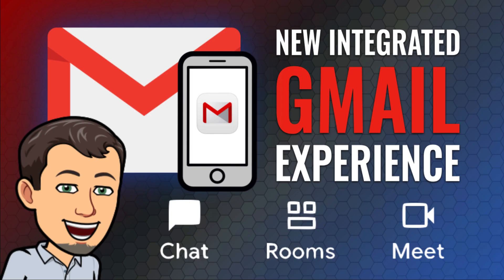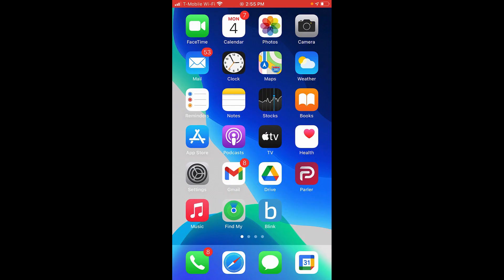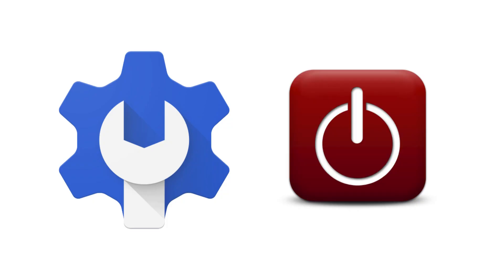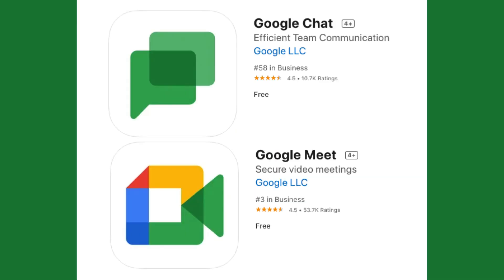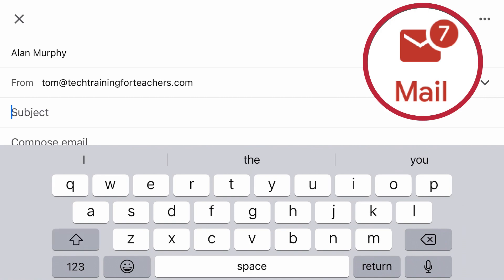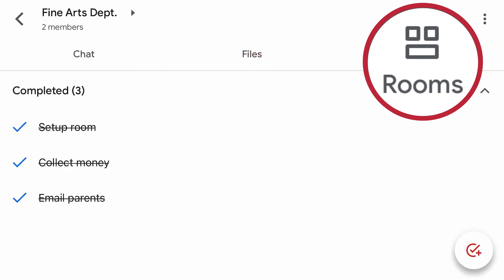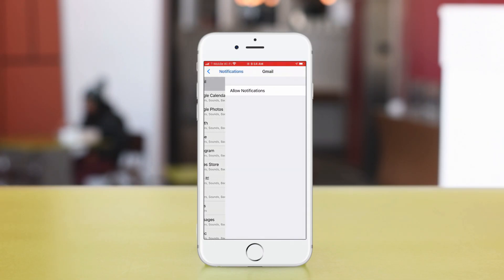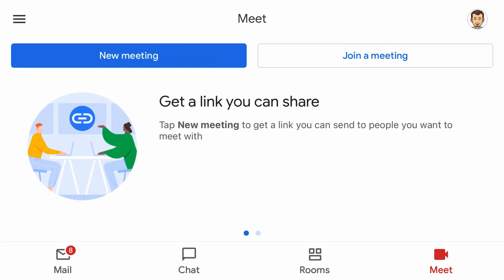New Gmail Meet & Chat Integration - NEW 2021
In this video we take a quick look at the new integrated features of Gmail including Chat & Meet.

*IMPORTANT!!!
If these new features are turned on in your organization and you still aren't seeing them, go to the settings inside the Gmail app on your smartphone and enable (CHAT - Show the chat and rooms tab & MEET - Show the Meet tab for video calling)